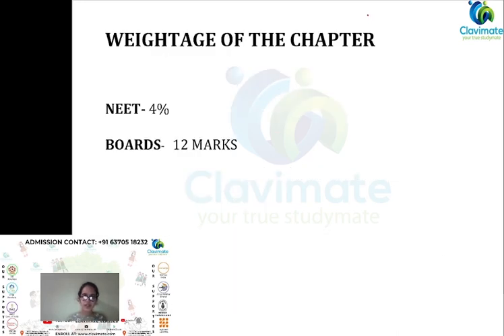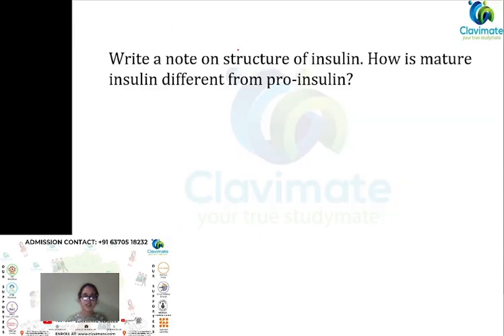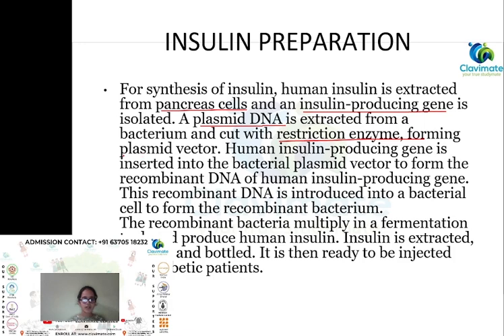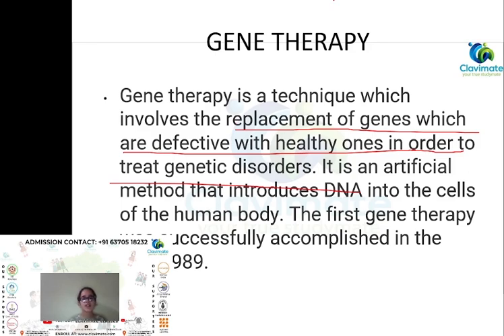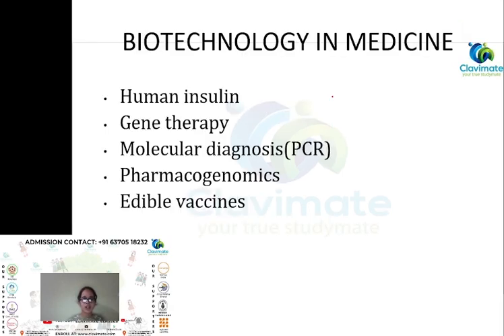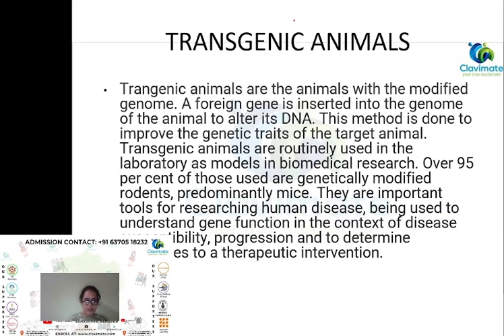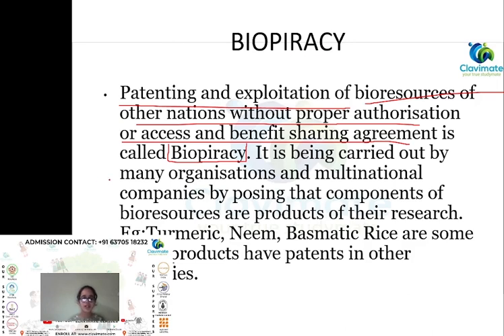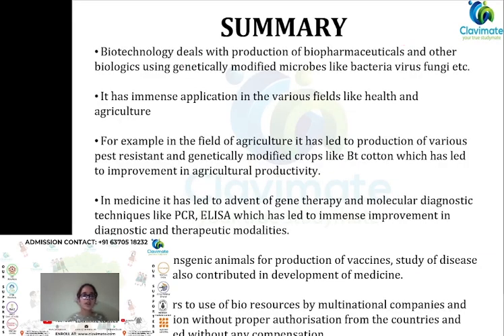Biotechnology and its application